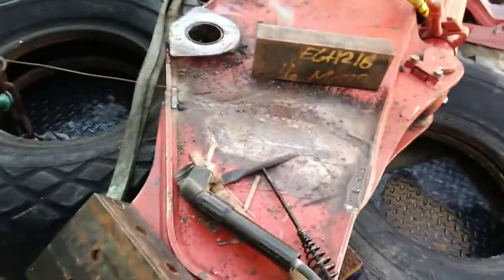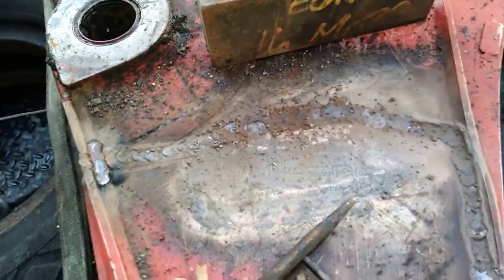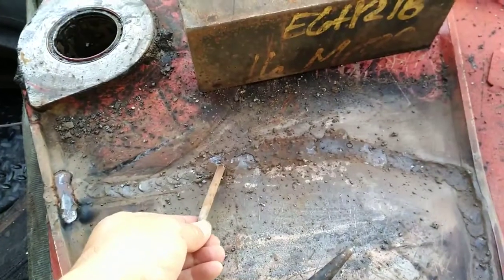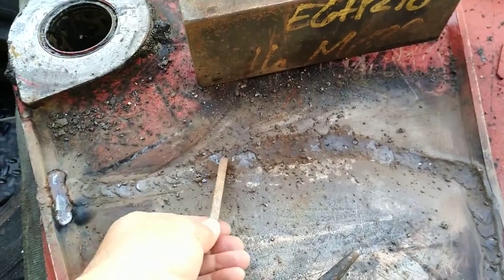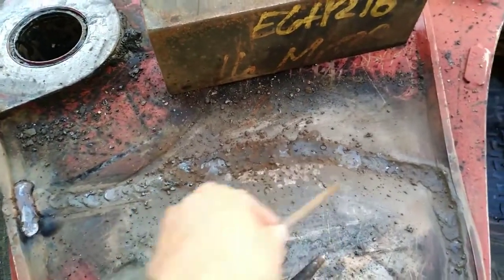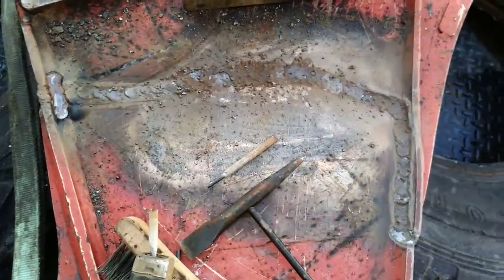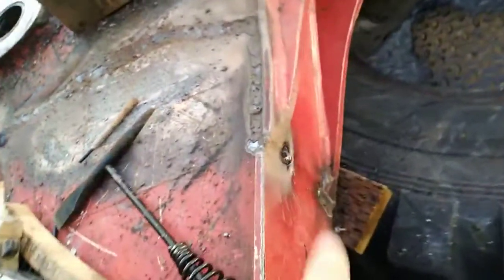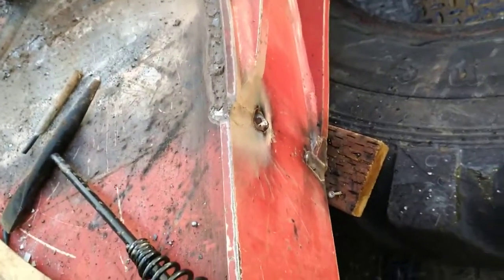Arc Jet Weld; Stealth Weld zipping it up...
Arc-Jet-Weld/Stealth Weld; The Emergency Welder APU Device. Unmatched portable power / multi-process. Weld, Hard-Face, Carbon-Arc-torch and More! Carbon arc torch / gouging application demonstration. Crucial capability rapidly enables Weldor to perform in situ reshaping / fitting, plus extreme duty cutting / gouging / welding repair of a heavy equipment like this Link-Belt excavator bucket.

Arc-Jet-Weld / Stealth Weld Device; The Emergency Mission Critical APU/Welder... Ugly yet Battle Proven, Stealth Weld is Energetic and Fail Safe; it is Designed for Emergency Use on Mission Critical, Technical Welding Applications. Featuring: 1/3rd less Cost, 1/3rd less Mass, 1/3rd less Weight, yet Offers 3 Times More Power than any gen-set welder. A Truly Portable Self Powered Emergency Mission Critical Welder. By use of a proprietary feedback circuit it reacts conducting common high tensile strength electrodes into intrinsic fusion welds. (Includes: 6 Electrode Samples + 15' Weld Cables + Extreme Duty Stinger & Ground Clamp; this device also drives a Carbon-Arc Torch, optional equipment. Electrodes get intrinsically saturated, energetically / attenuated to form maximum strength welds. Orchestrates beyond MIG or TIG out in the field. Superior quality, "Super-Stick" submerged arc welding capacity, in a uniquely portable, internally powered package. Got wind? No problem! Attain x-ray quality: out of position, structural, technical, rapid tie-ins, stack-able, welds with ease even in less than desirable weather. Plus get unsurpassed cutting, shaping, gouging in the heaviest of metals. Gain Maximum Mobile Welding Effectiveness. The APU portion replaces a generator, it runs or charges almost any commonly used work site: power tools, laptops, phones, tablets, etc. Truly a remarkable unmatched device / value. This novel metallic fusion device / welder was awarded two US Patents with six exclusive claims. Stealth Weld reacts dynamically to extremes, intrinsically moderating its power. This is an Extreme Duty Made in USA Battle Proven APU / Welder Device; Patent Examiner Concluded as Awarded, Beyond All Else Prior Art Systems. This Includes Free LTL Insured Freight to Your Nearest Freight Terminal. Don't miss this unmatched welder, offering tremendous functional versatility. Industrial Coating by Sherwin Williams, Marine Grade. Buy Direct Today. Get The Original / Extreme Duty Arc-Jet-Weld / Stealth Weld Device. Once paid in full, your new item will be expedited by LTL Freight. Total Satisfaction Guaranteed, or get a full refund once returned in new condition. Due to continuing component / battery technology advancements, improvements, optimizations and or availability, The Stealth Weld Device may vary. Unmatched 5 Year Repair Warranty on Device; Battery Technology Evolving and is Warrantied Separately by Respective OEM...

In Conclusion;

Weld the World with the Extremely Versatile and Dual Patented Stealth Weld Device. Achieve Intrinsic Quantum Beam Welds at Full Penetration, Outside, Out of Position, In Any Environment. Eliminates All Unnecessary Welder Settings or Dials for Maximum Effective Readiness. Eliminate Situational Welding Confusion. Get Effective X-Ray Quality Welds Rapidly. Eliminate Costly & Noxious Diesel Gen/Sets...

"Patented U.S. Pat. No. 8,304,682 & US 8,698,035 and Patents Pending."